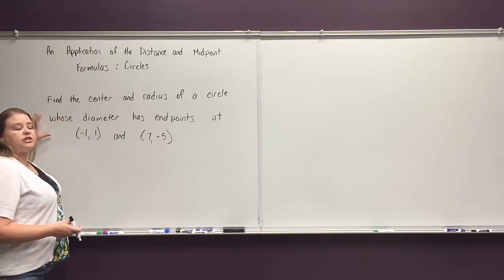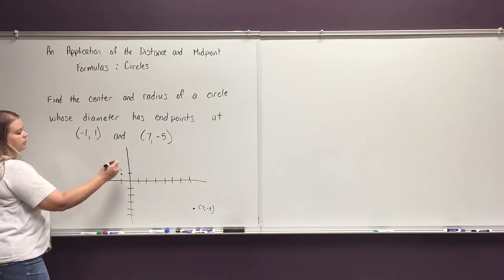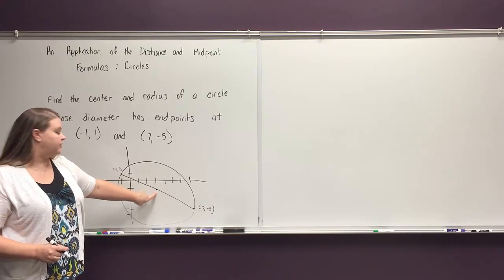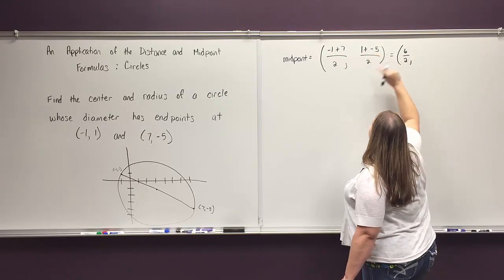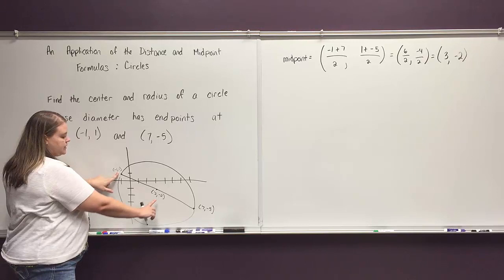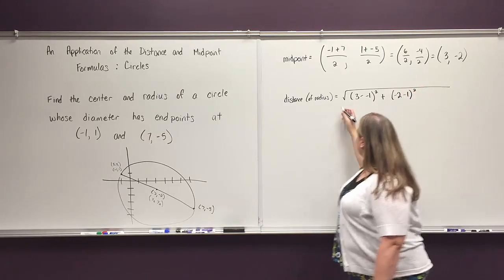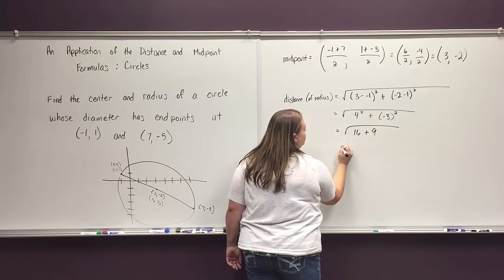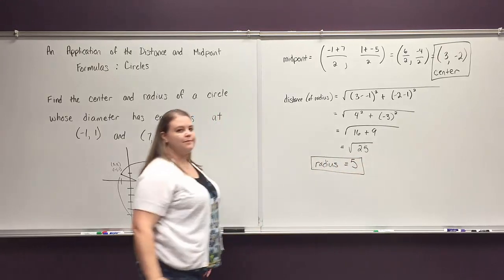2 1 distance and midpoint application